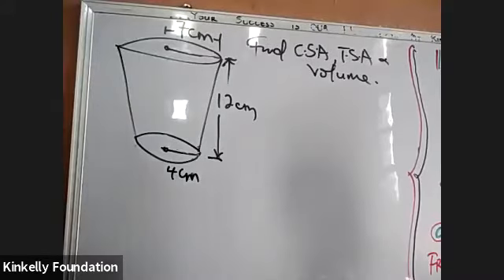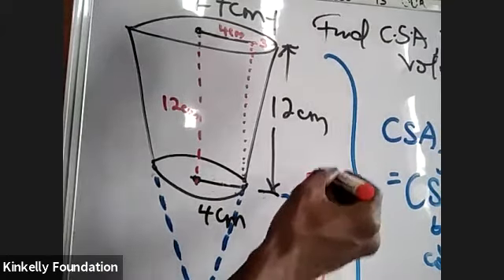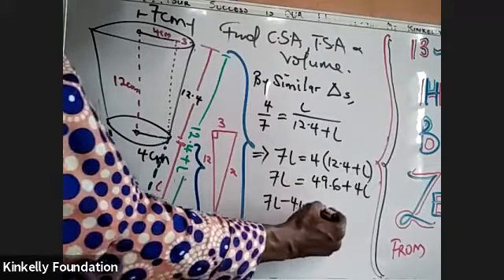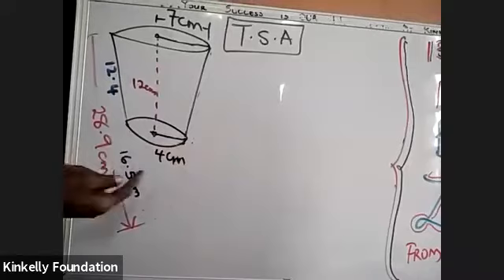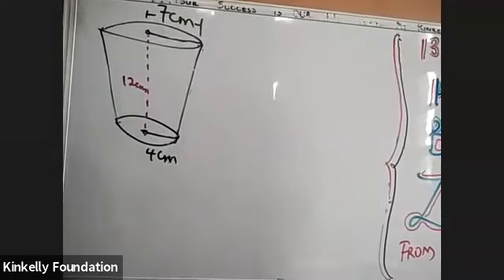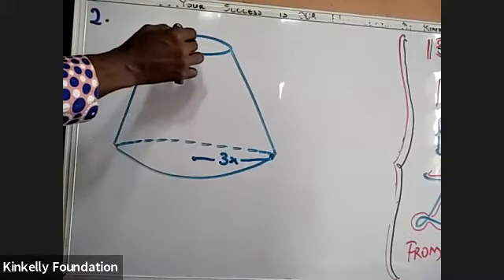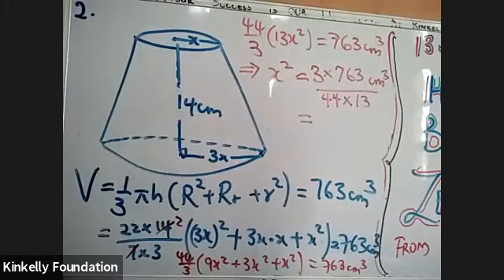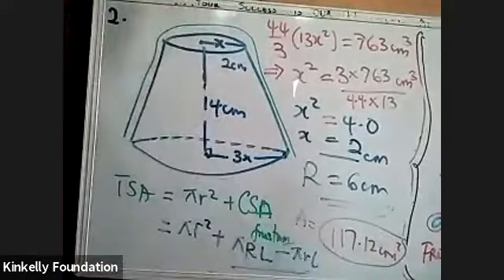Surface Area and Volume of the frustum of a cone.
In this video, we solved questions on surface area and volume of frustum of a cone. The lesson was well detailed and we hope that learners would find the lesson interesting.

Do let us know your view about our videos. God bless you.